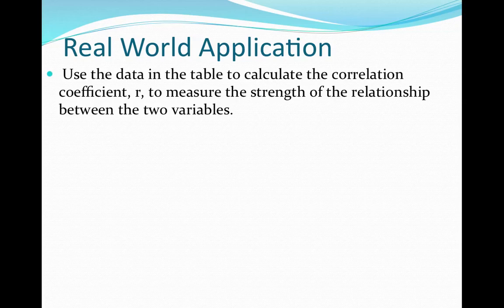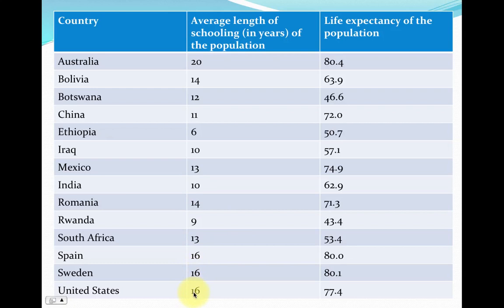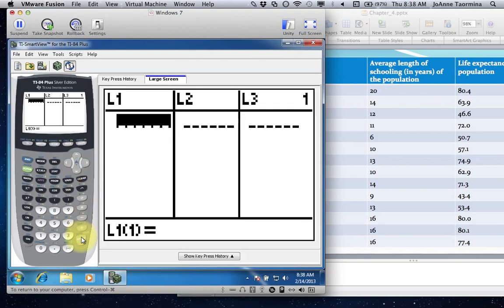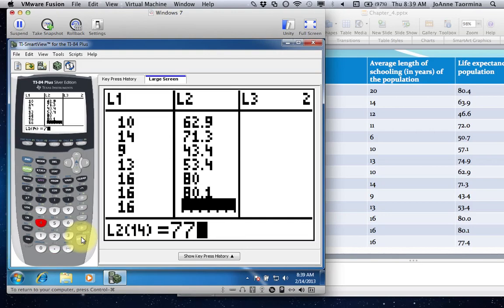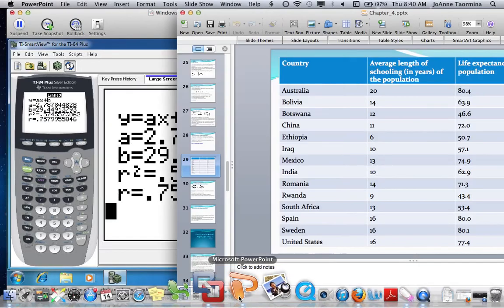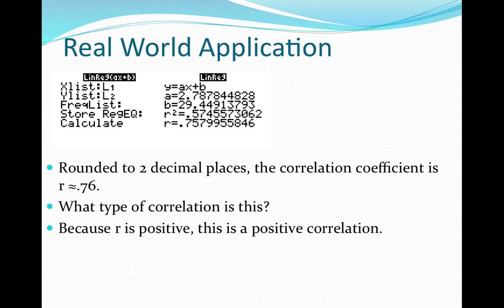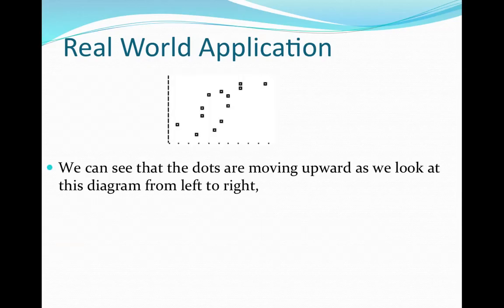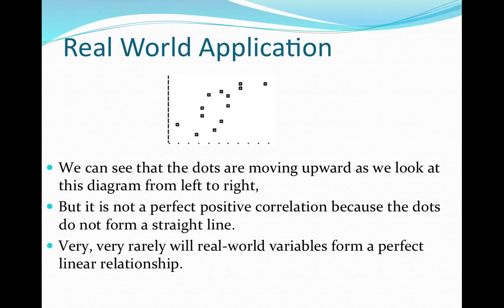06 Real World Example